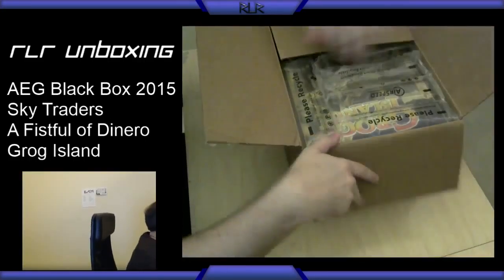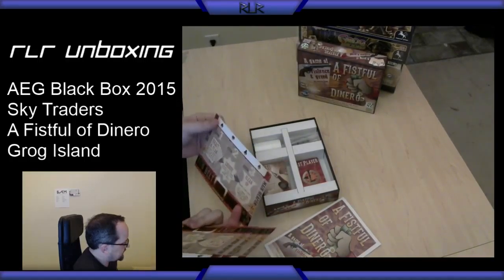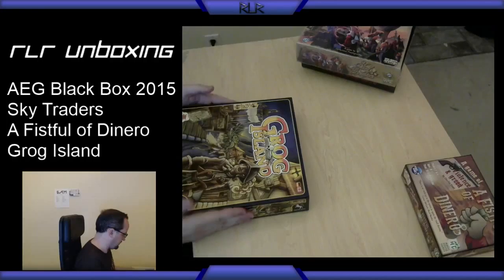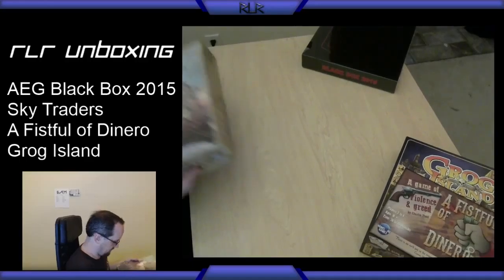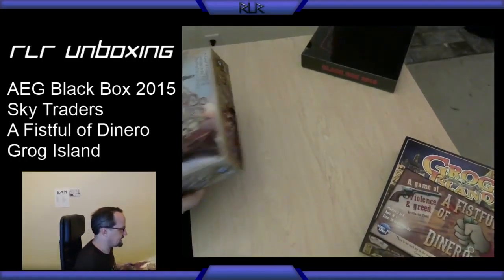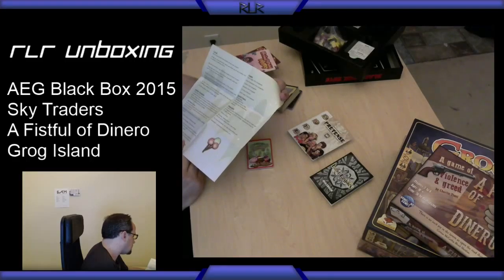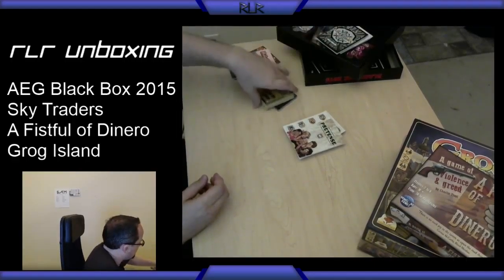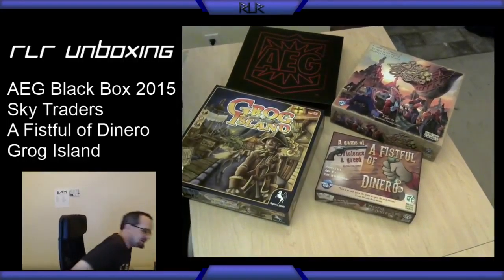Board Games Unboxing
Unboxing a selection of board games purchased from MiniatureMarket.com